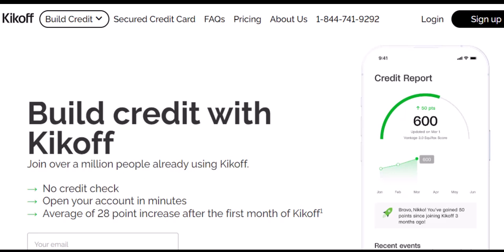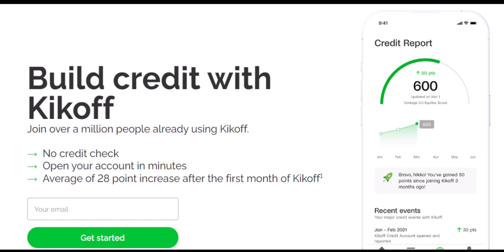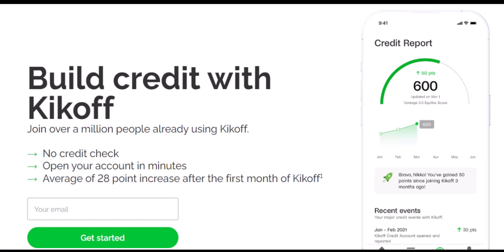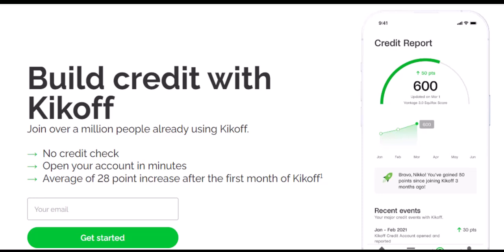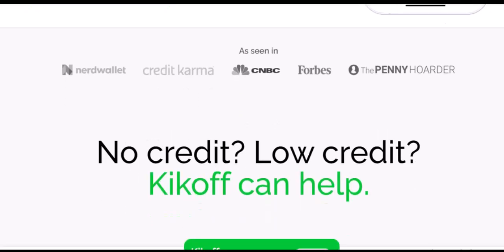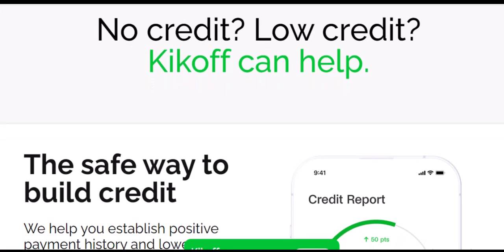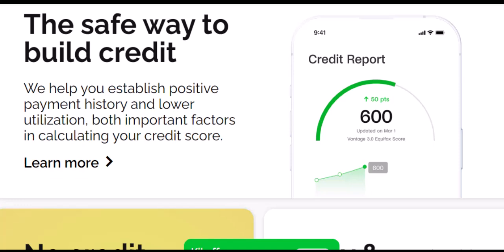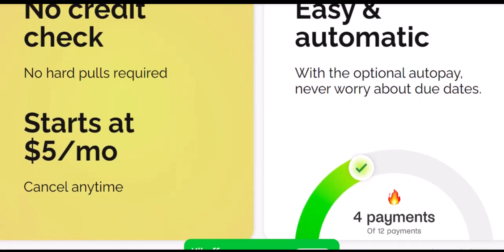How fast does kickoff build credit?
In this video we dive into the deep about How fast does kickoff build credit     ,